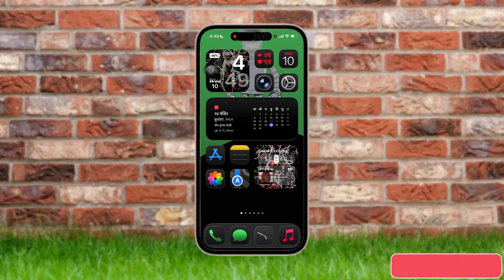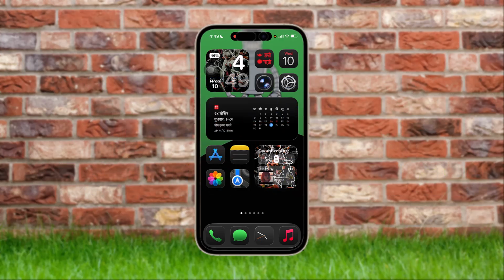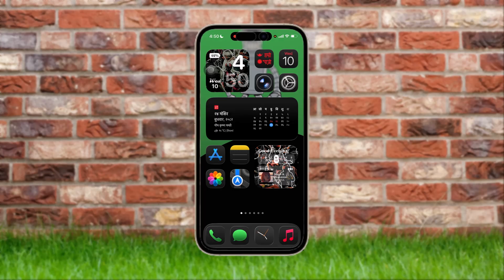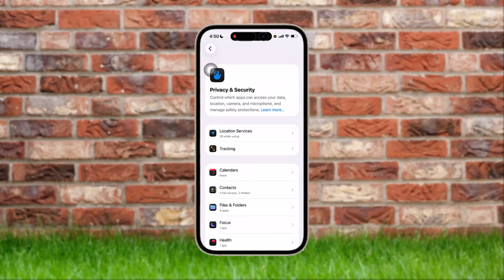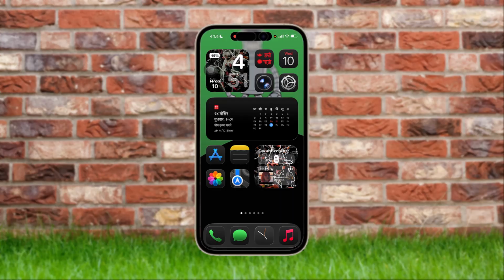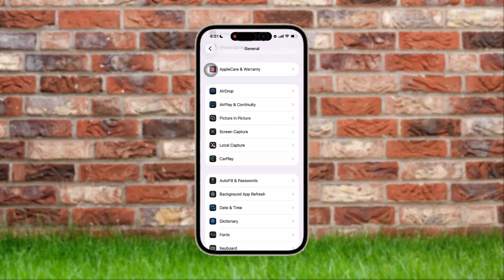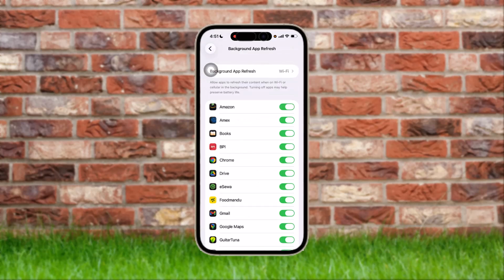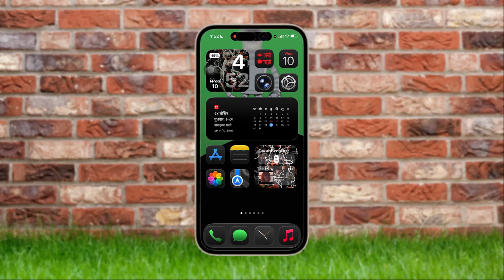How to Fix iPhone Widgets Not Updating or Showing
Are your iPhone widgets not working, not updating, showing blank, or missing from the home screen?
This issue usually happens after iOS updates, background refresh being disabled, app permission problems, or system glitches.

In this video, you’ll learn how to fix widgets not working on iPhone step-by-step:

📌 What you’ll learn:
– Why widgets stop updating on iPhone
– Turn on Background App Refresh correctly
– Fix widgets stuck or frozen
– Remove & re-add widgets properly
– Fix widgets after iOS update
– Location & notification permissions for widgets
– Low Power Mode affecting widgets
– Reset home screen layout safely
– When restarting or reinstalling apps fixes everything

Works on all iPhones including SE, 7, 8, X, 11, 12, 13, 14, 15, 16 and Pro models.